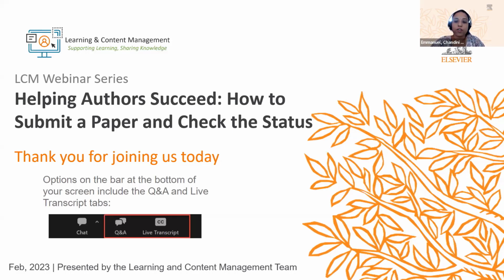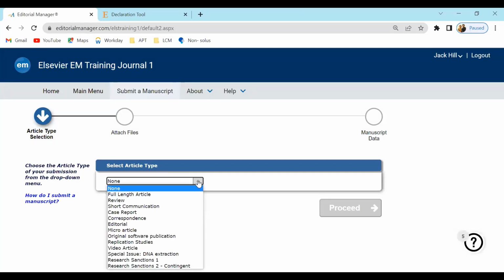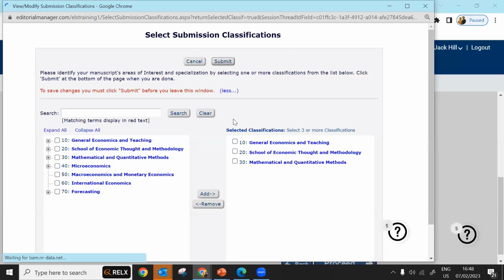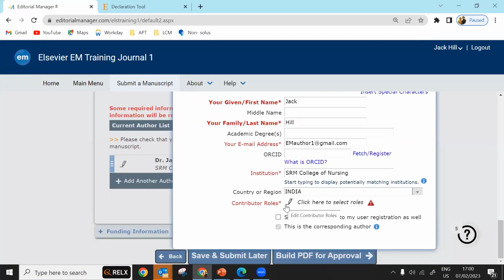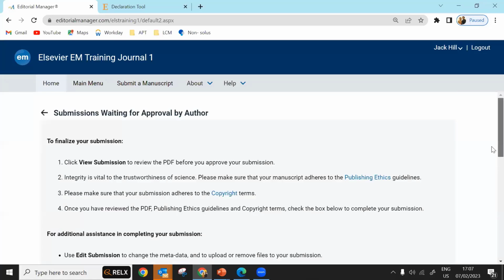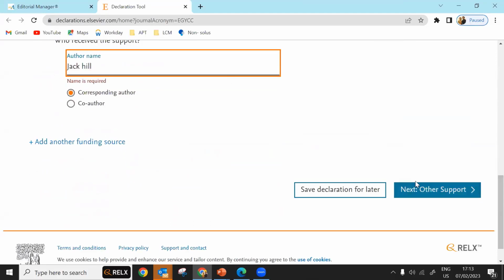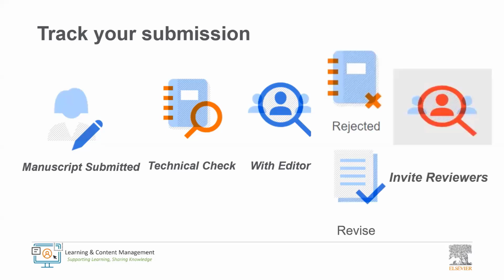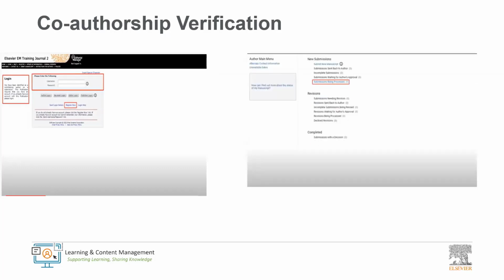Author webinar: Helping authors succeed: How to submit a paper and check the status 07 Feb 2023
This 45 minute webinar aims to give authors all the information they need to successfully submit a manuscript and monitor progress in Editorial Manager.